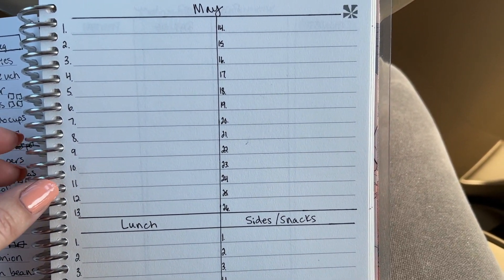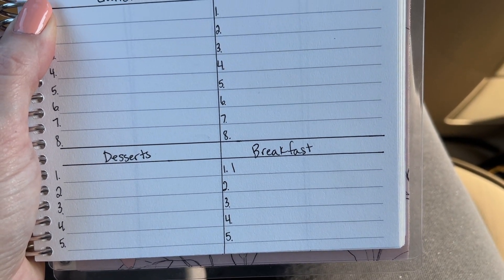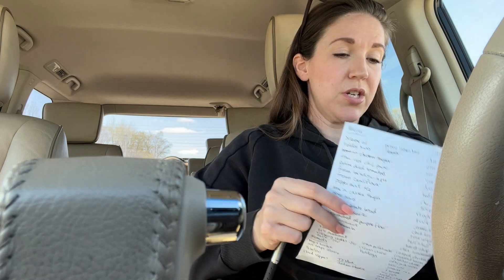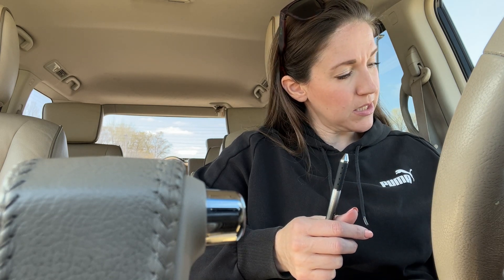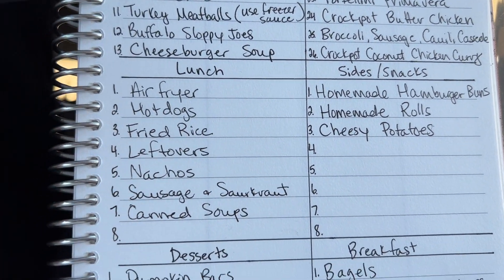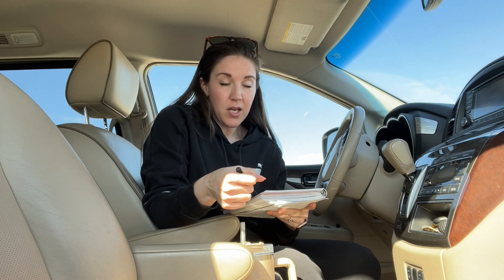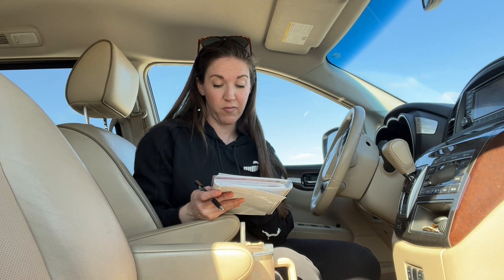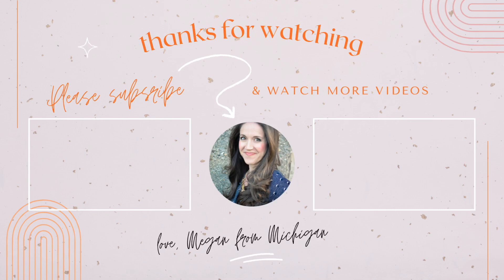MAY MEAL PLAN || Easy Meals For Busy Nights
Here is the meal plan for the month of May! I tried to keep it very simple this month because we are super busy with sports and I went over my grocery budget last month so I would like to be under budget this month.

✨LET’S CONNECT✨